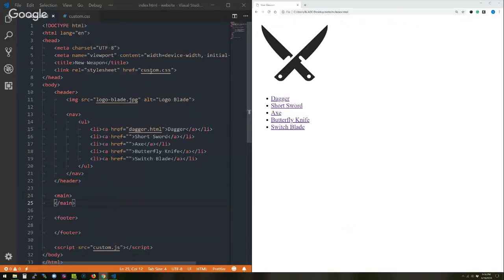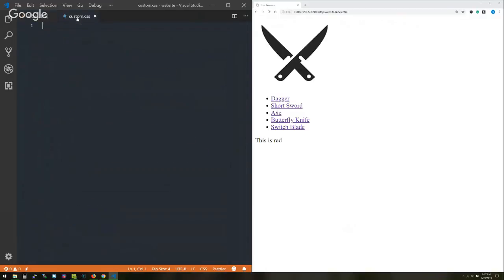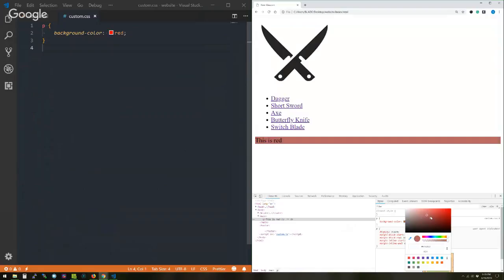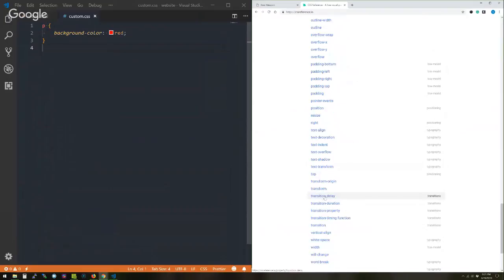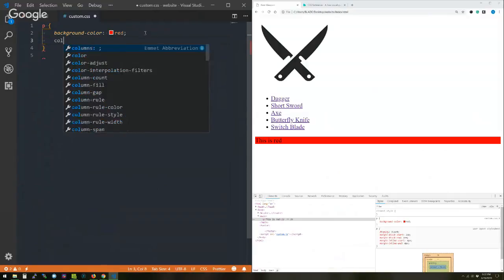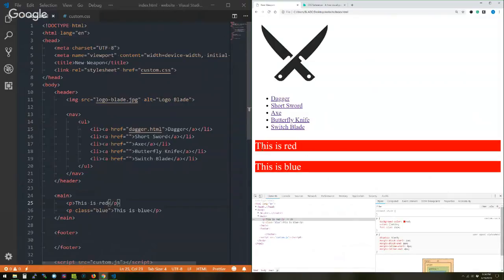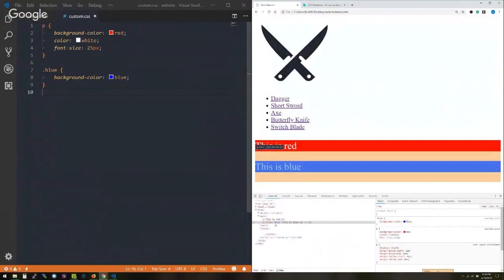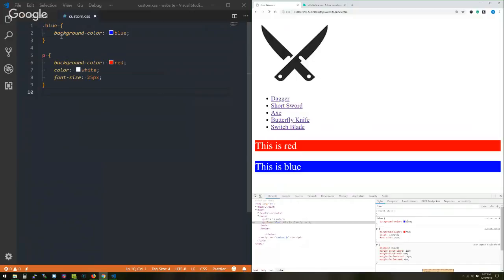Let's Learn Basic CSS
Learn about CSS and how to start with the basics.